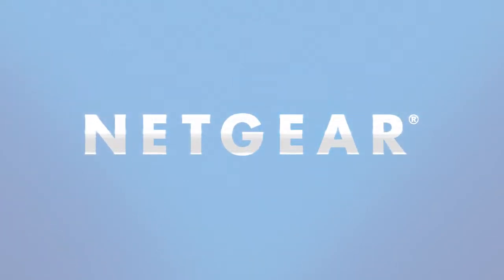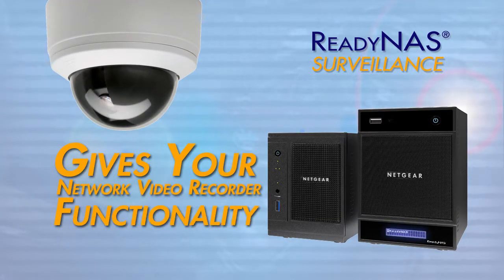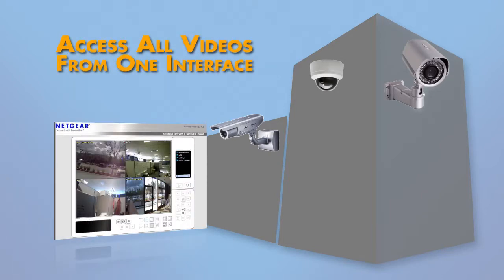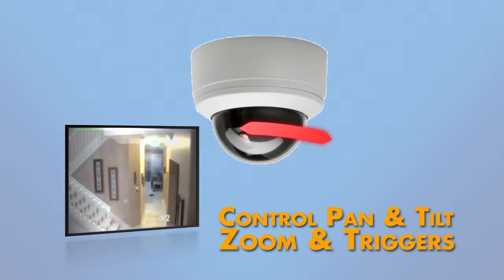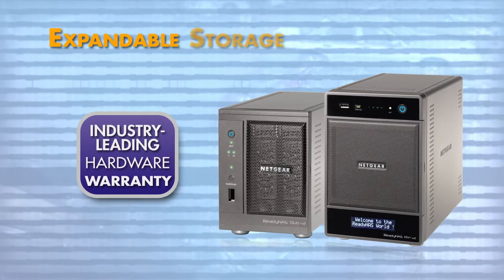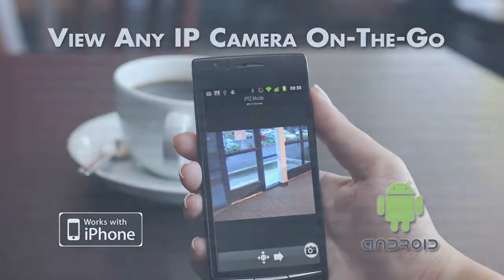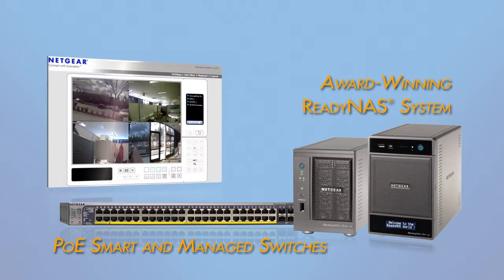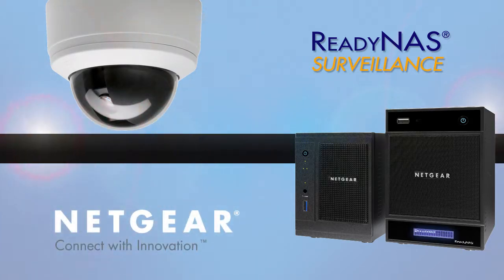NETGEAR ReadyNAS Surveillance Product Tour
Product Tour created by Tour Anything for NETGEAR. Demonstrates the major features of the ReadyNAS Surveillance software.